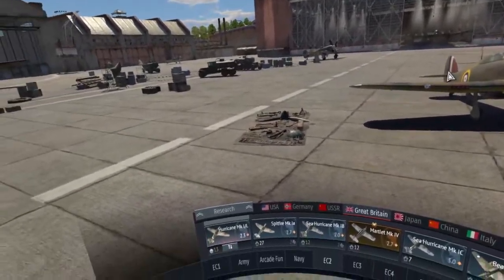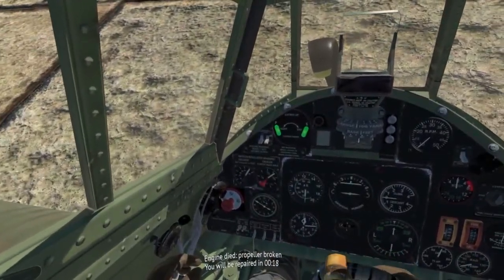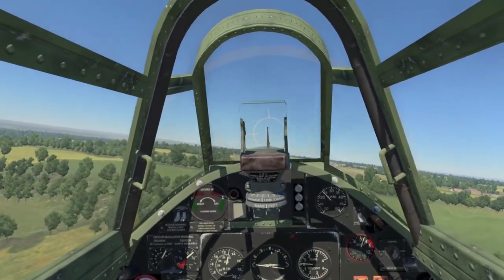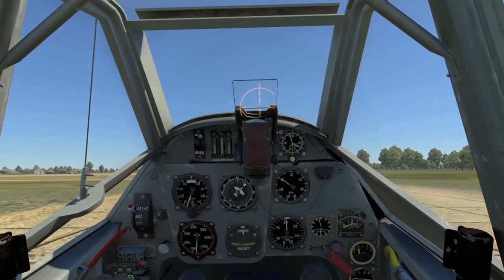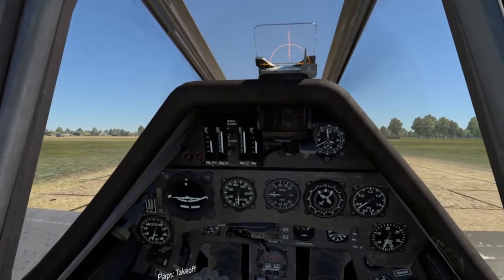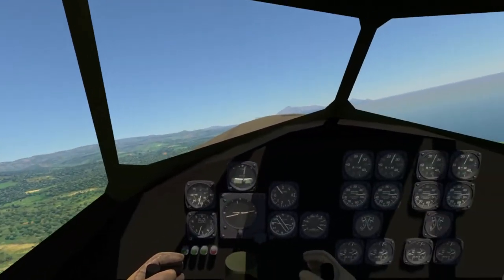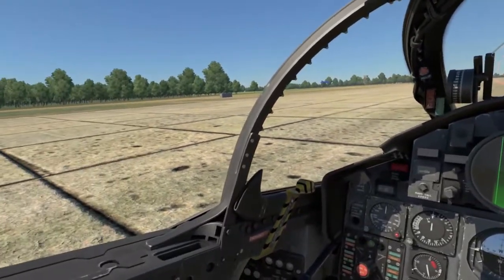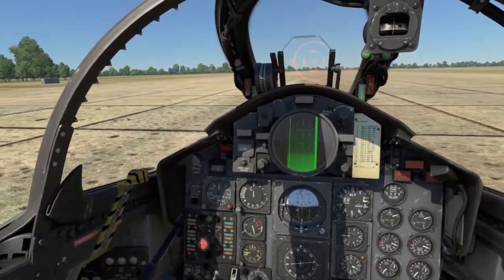War Thunder Sim Guide #3 - Takeoff and Landing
Hey everyone,

This video is designed to introduce new players to the basic concepts of takeoff and landing with different aircraft in War Thunder Simulator Battles. As with my other tutorials I keep my technical jargon to a minimum so that I can be understood by a wider audience, regardless of their knowledge on aircraft, flight mechanics etc.

With this video we will be covering a few aircraft, as no aircraft really flies the same and this applies to takeoff and landing as well. We will be looking at the Hawker Hurricane, Messerschmidt Bf 109, Focke Wulf 190, Boeing B-17 Flying Fortress, and the McDonnell Douglas F-4 Phantom II.

I'm hoping this video covers a wide enough range of aircraft to help most people out. As I said before, I am trying to keep these videos simple but informative, without the need for lots of technical jargon.

I'd like to say thank you to everyone who has watched and enjoyed these tutorials so far. I've actually been approached by several people in game who have said they are the reason they finally got into sim and it makes me feel all warm and fuzzy ^_^ You guys are all fantastic and I hope you are all staying safe out there in these weird times!

---Here are some other great people who stream war thunder sim!---

---Equipment---
Oculus Rift S
Logitec Xtreme 3D Pro Joystick
Thermaltake View 27 Mid Tower
i7-8700K (6-Core) 3.70GHz OC to 4.70GHz
MSI Z370 Pc Pro Motherboard
Cooler Master Hyper 212 CPU Cooling Unit
Corsair 16GB DDR4 3000MHz RAM
Corsair 850W CXM Power Supply
1xEVGA GeForce RTX 2080 8GB
2 X 1TB Samsung SSD 860 Evo
2 X 3TB WD Elements HDD
Asus ROG Strix 32" Curved Monitor